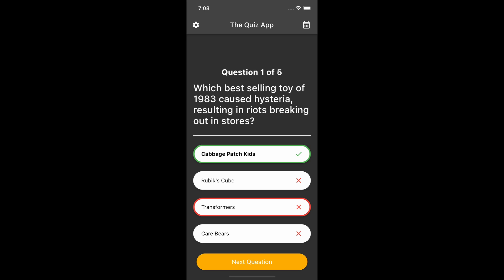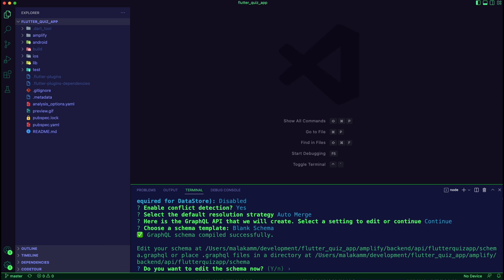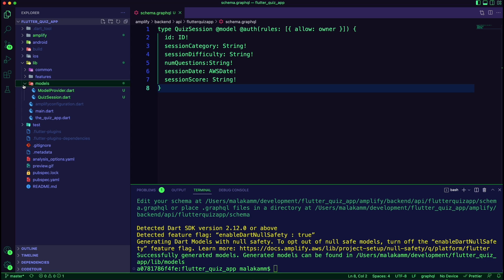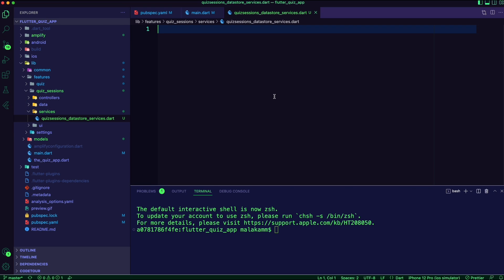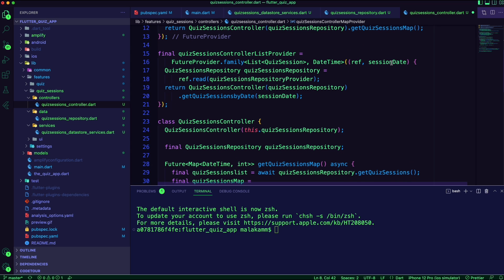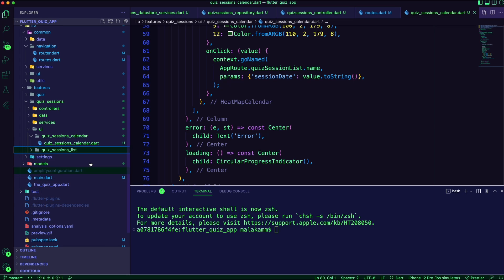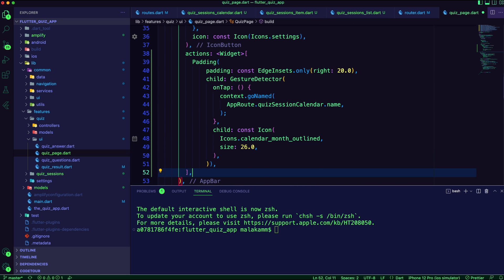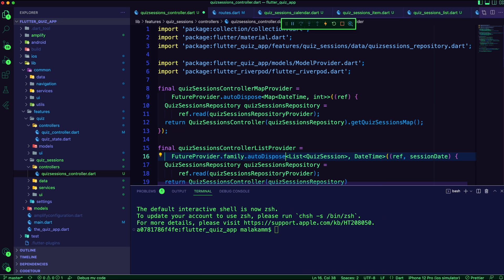Part 03: How to add Heat Map Calendar to your Flutter App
Build A Simple Quiz App | Part 03: How to add Heat Map Calendar to your Flutter App

In this video, I'll show you how to implement a heatmap calendar in the Quiz Flutter App. I will use AWS Amplify, Riverpod 2.0, and Heatmap Calendar package.

I will use AWS Amplify to create a GraphQL API resource and provision a GraphQL service that uses AWS AppSync to persist the quiz sessions data in a DynamoDB

I will also use the Amplify DataStore, an on-device storage engine that automatically synchronizes data between the device and the database in the AWS Cloud to help build real-time and offline apps faster.